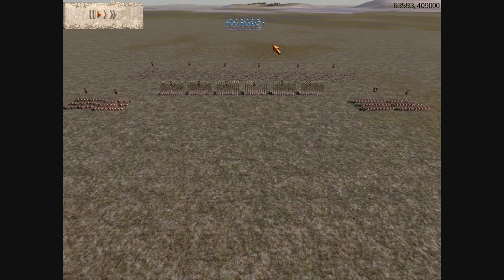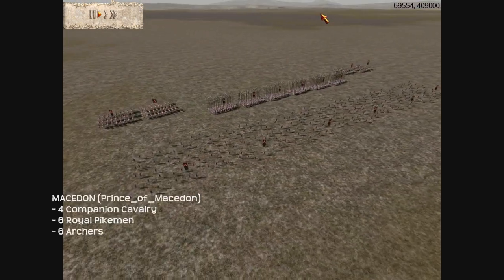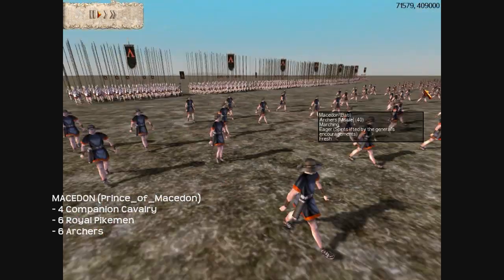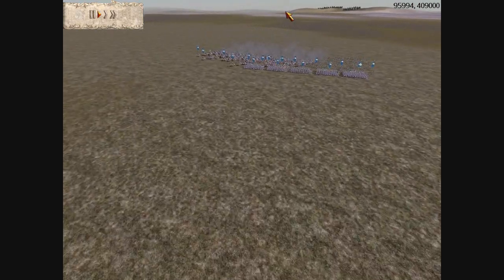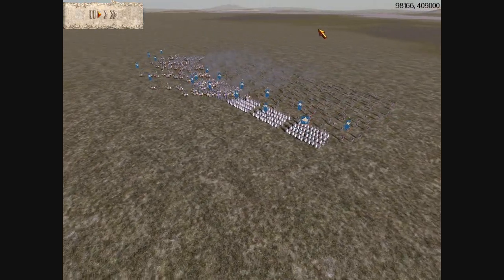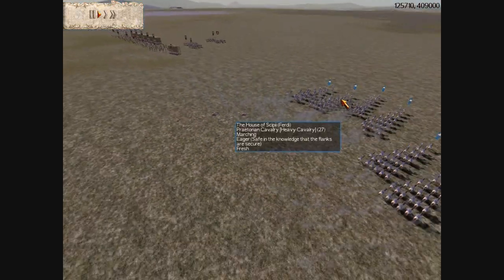Rome Total War Online Battle #1725: Macedon vs Rome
I command the Macedonians.

My opponent, Ferdi, commands the army of Rome.